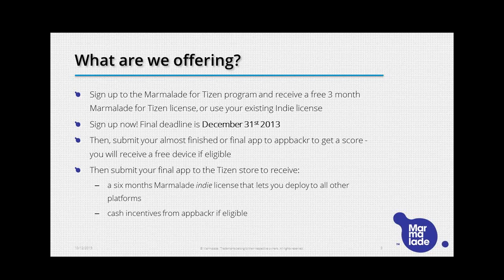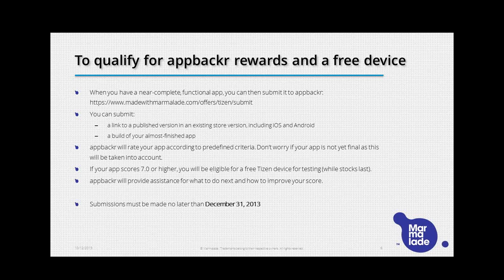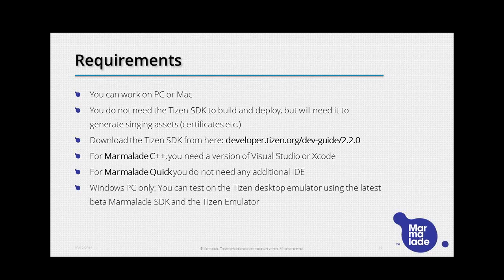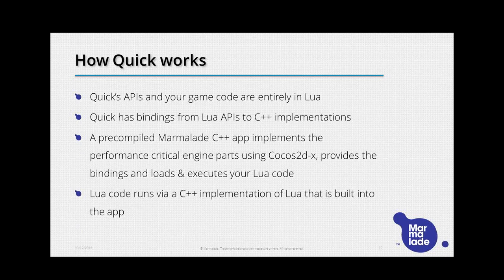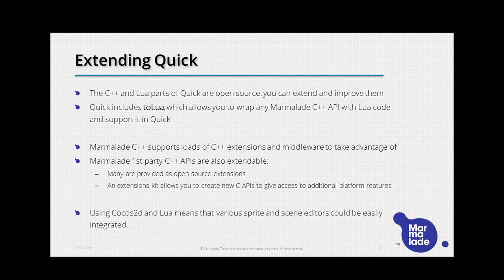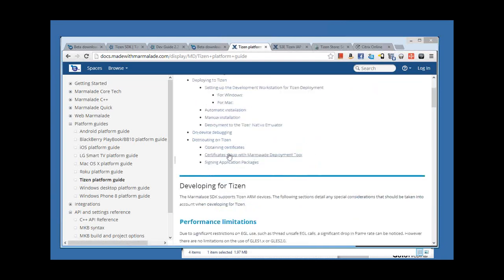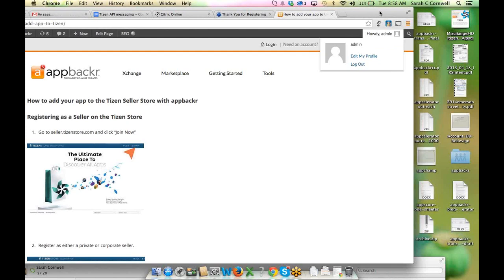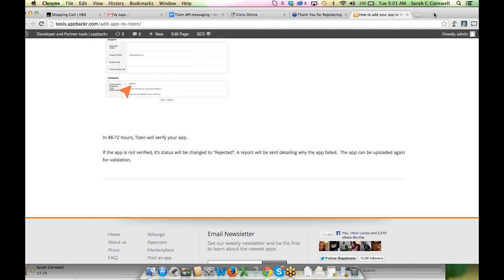Marmalade for Tizen Webinar December 2013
Nick Smith (Senior Engineer at Marmalade) explains how to develop apps for Tizen and answers questions from the community. Nick is joined by Sarah from appbackr, who talks about how to submit apps to appbackr.